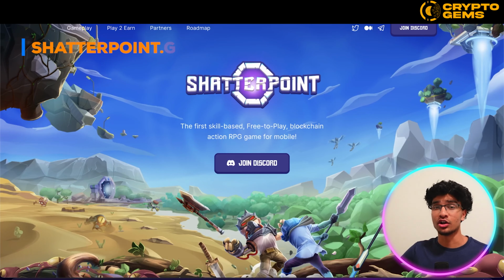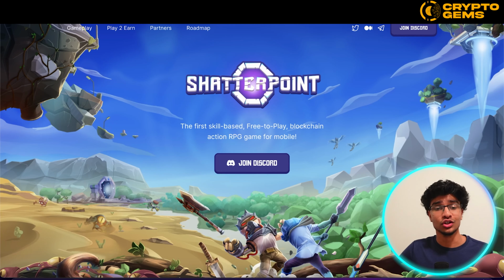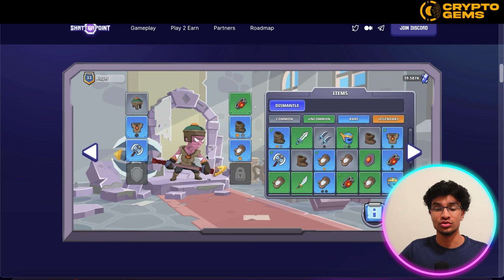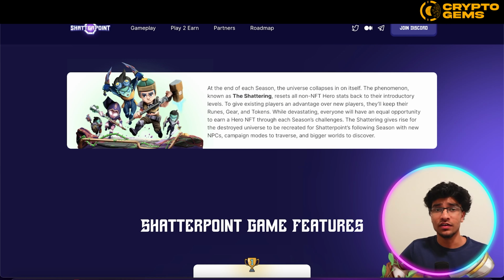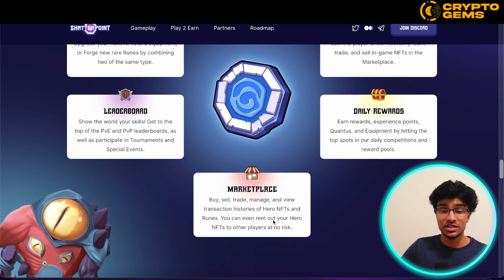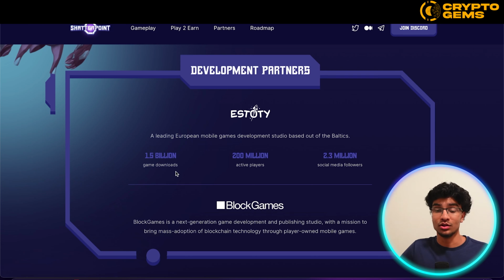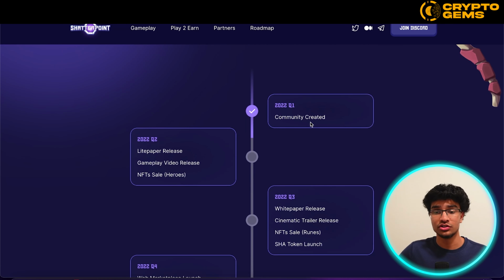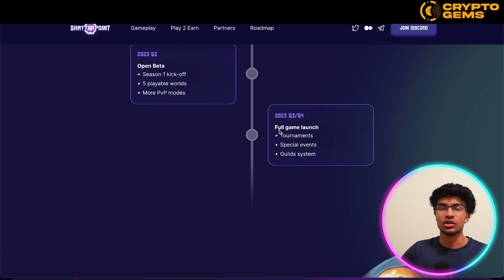Best RPG Games For Android | Shatterpoint Game | Shatterpoint Free To Play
Welcome to Our Best RPG Games For Android Video!

Welcome to the ShatterPoint Universe
Shatterpoint world is at risk, do you have the skills to ensure your survival?
500 years ago marks the first time historians recorded the Portals, which were said to have appeared out of nowhere. These mysterious gateways released countless barbaric warriors, twisted monsters, and endless armies across our world.
Most of the world was destroyed, but hope was not lost, for a new army of courageous heroes emerged. Led by the one called Karluq, his band of heroes became known as The Travelers. They were the first to travel to the stars in search of a way to defend their worlds.
Your story begins as you join the honored ranks of The Travelers!

CHOOSE a mighty warrior
The Travelers gather only the best warriors across space and time, and each has unique abilities, strengths, and weaknesses. All warriors utilize a signature set of weapons and armor. Who will you choose?

Immerse yourself in battle
Only through battle and winning the extremely valuable Quantus resource can you survive in Shatterpoint. Alone, against other players, or as a team, you can strengthen your Hero for whatever lies ahead.

PVP: Arena Battle Mode
Team up, battle other players solo, enter tournaments and special events, and win the most valuable rewards in the game. PVP Arena is where warriors become true Heroes!

Compete in seasonal challenges
Shatterpoint has been designed with Free-to-Play as a core philosophy of the game, creating an equal opportunity for all players to craft an NFT and progress through the game.

At the end of each Season, the universe collapses in on itself. The phenomenon, known as The Shattering, resets all non-NFT Hero stats back to their introductory levels. To give existing players an advantage over new players, they’ll keep their Runes, Gear, and Tokens. While devastating, everyone will have an equal opportunity to earn a Hero NFT through each Season’s challenges. The Shattering gives rise for the destroyed universe to be recreated for Shatterpoint’s following Season with new NPCs, campaign modes to traverse, and bigger worlds to discover.

I hope you found value in our Best RPG Games For Android video. Make sure to leave a like on the video if you gained value from it!

⏰Timestamps⏰

0:00 intro
0:20 shatterpoint introduction
6:09 summary